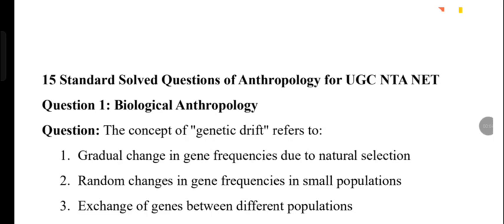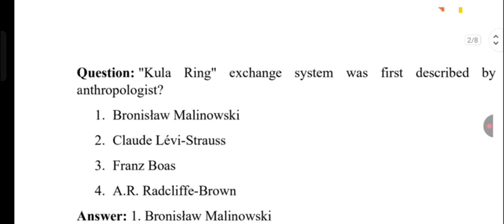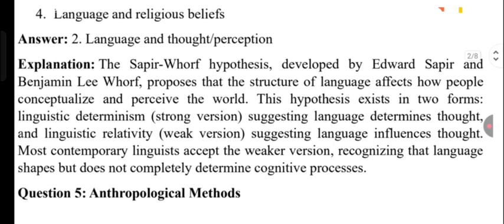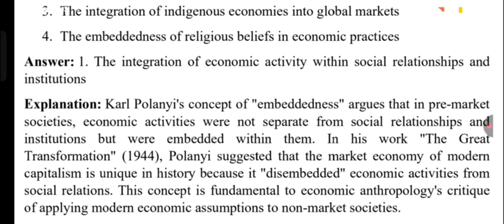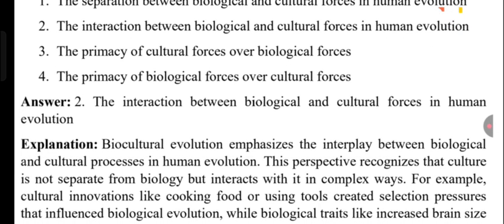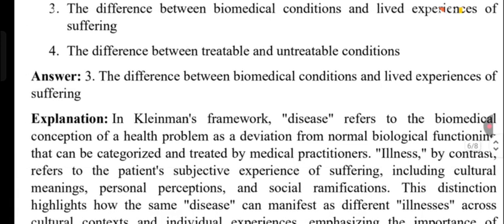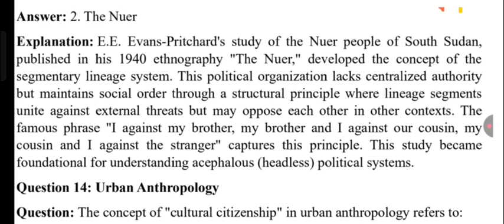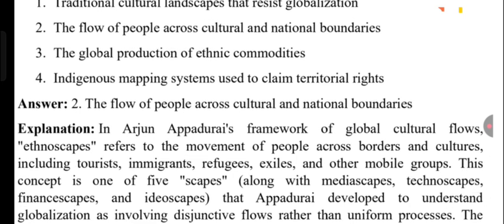Last minute - Anthropology MCQs। NTA UGC Net Anthropology Important & Expected Questions / MCQ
This channel is for all types of Anthropology Exam